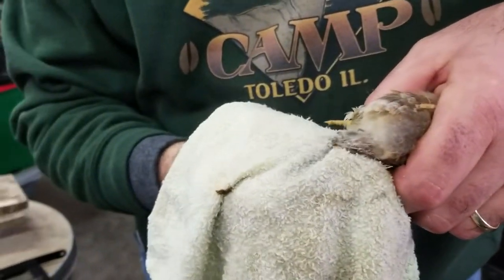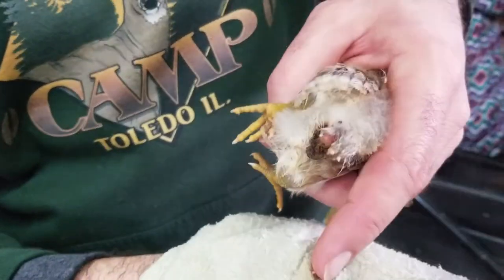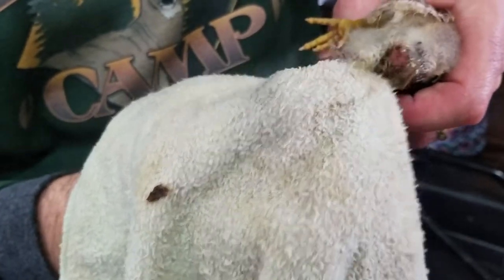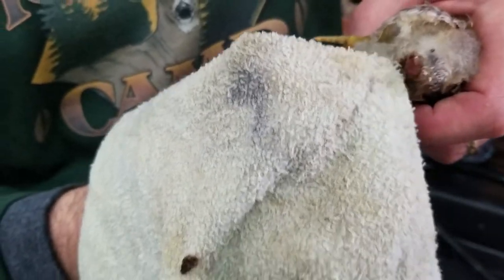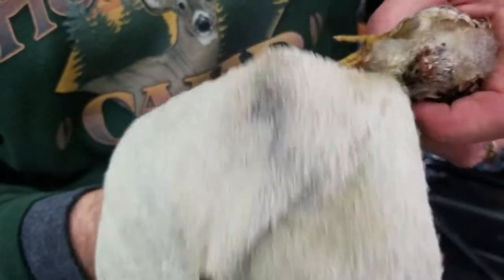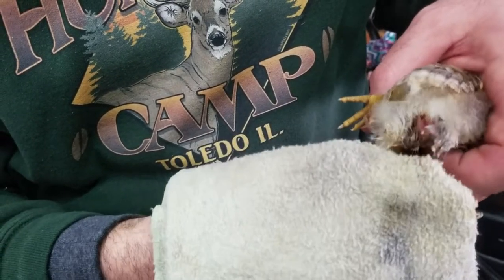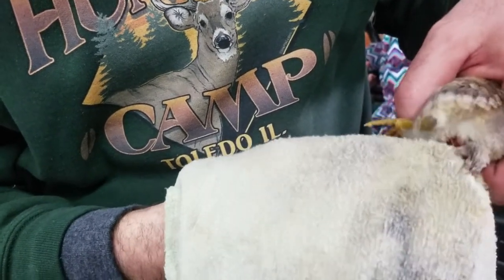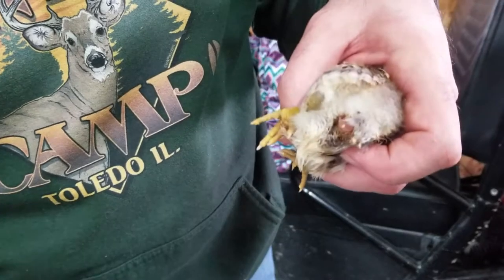Chick Cam-Oh no! Tenders has poop butt!!!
Tenders has poop butt! But, we will take care of her.